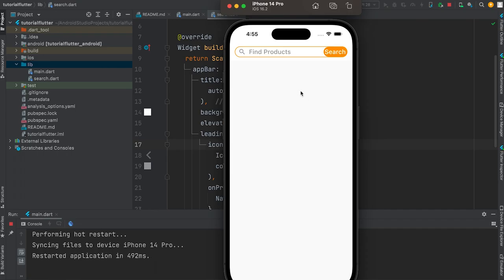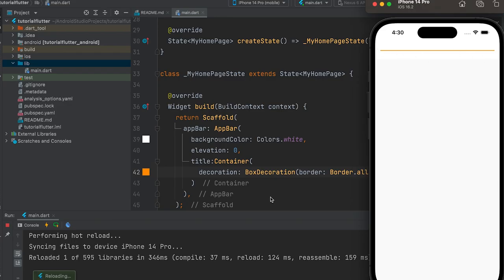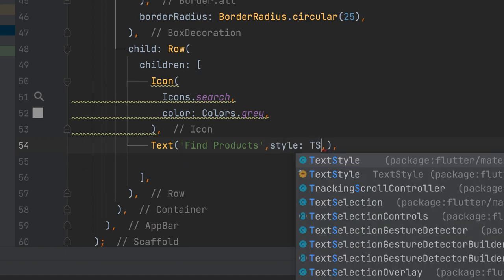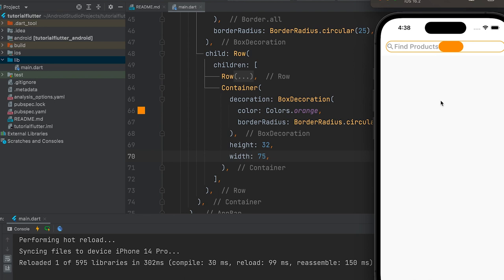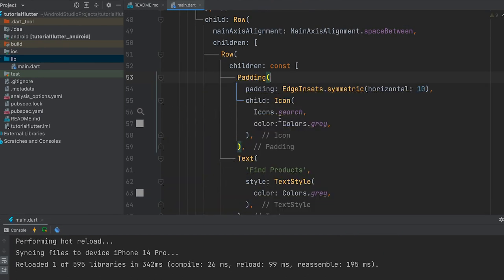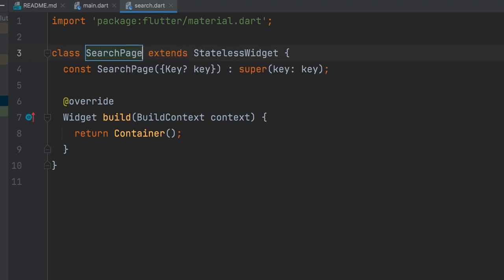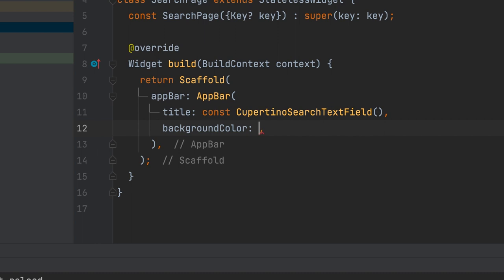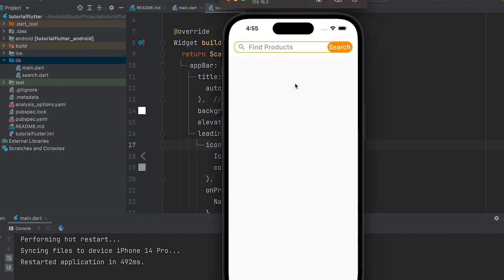How to create a custom search bar in Flutter ? | Dart | Custom Search Text Field | Tutorial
How to create custom search text field.
First we show how to add a simple search bar.
Then remove it and see how to create a custom search bar using container, search icon, text field and button.

Flutter Custom Search Bar Tutorial: A step-by-step guide to creating a custom search bar in your Flutter app, complete with code examples and best practices.
Building a Custom Search Bar in Flutter: Learn how to build a custom search bar in Flutter that matches your app's design and functionality.
Flutter Search Bar Design and Implementation: A tutorial on how to design and implement a search bar in Flutter with customization options.
Creating a Search Bar in Flutter with Real-Time Filtering: Learn how to create a search bar in your Flutter app with real-time filtering and highlighting of search results.
Flutter Search Bar Widget Tutorial: In this tutorial, we'll explore how to create a search bar widget in Flutter that can be easily reused across different screens and features.
Customizing the Flutter Search Bar UI: Learn how to customize the appearance of your Flutter search bar to match your app's branding and user interface.
Flutter Search Functionality Implementation: A tutorial on how to implement search functionality in your Flutter app with a custom search bar, including sorting and filtering options.
Flutter Search Bar with Firebase Integration: Learn how to integrate your Flutter search bar with Firebase to retrieve and display search results from a remote database.